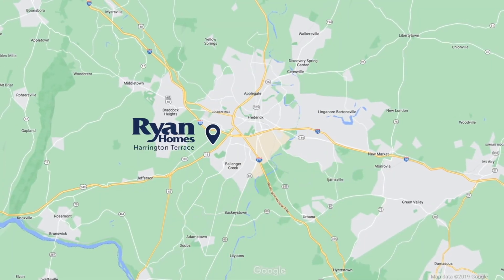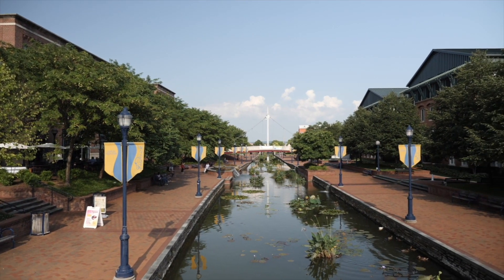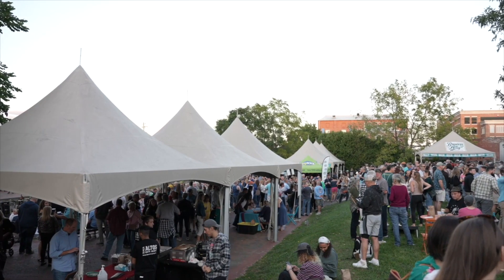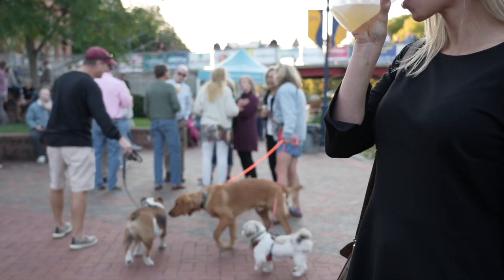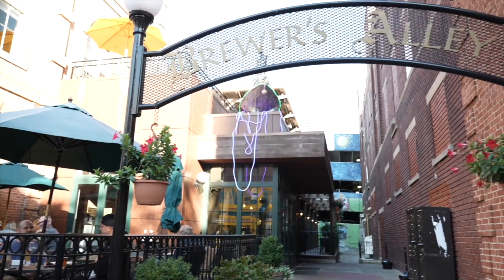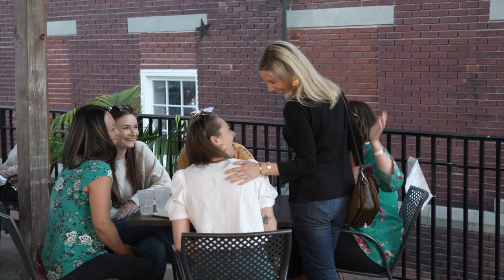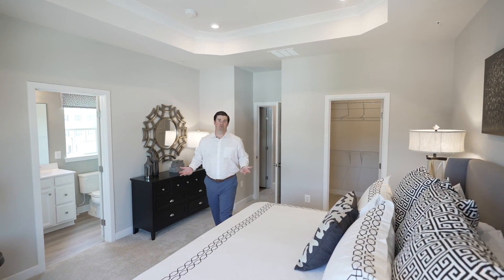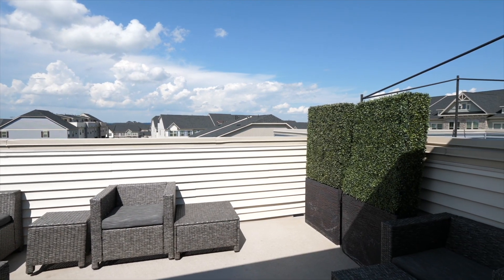Ryan Homes at Harrington Terrace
New Two Car Garage Townhomes located only 5 minutes to Downtown Frederick, 2 minutes to I-70 & I-270.